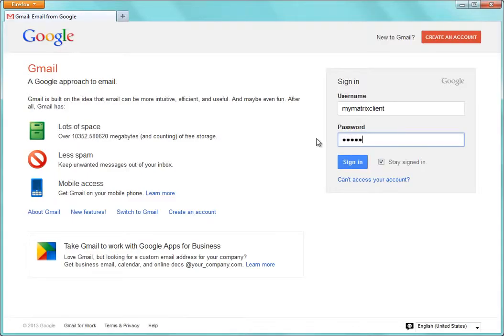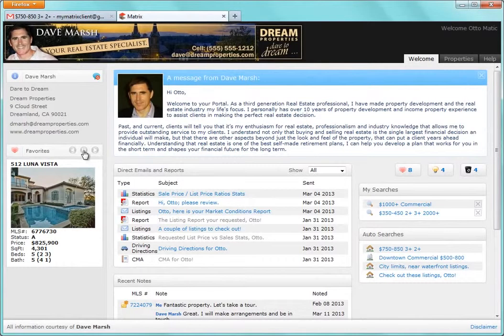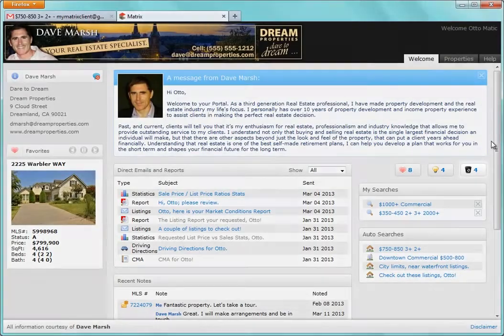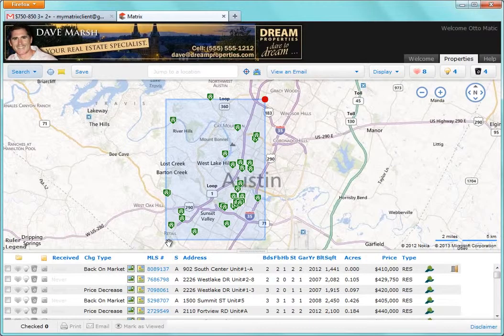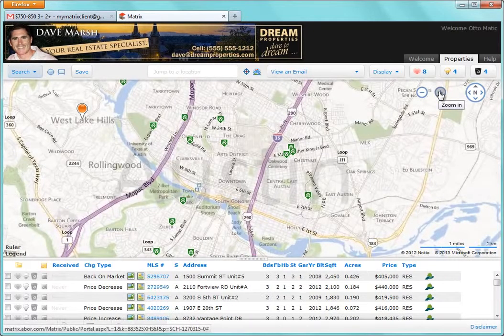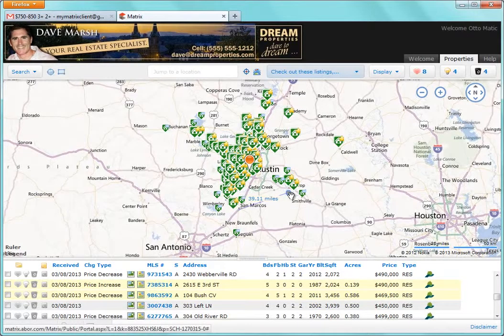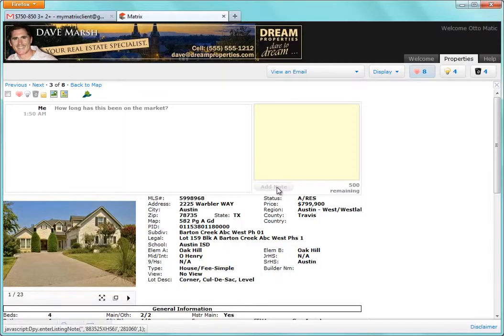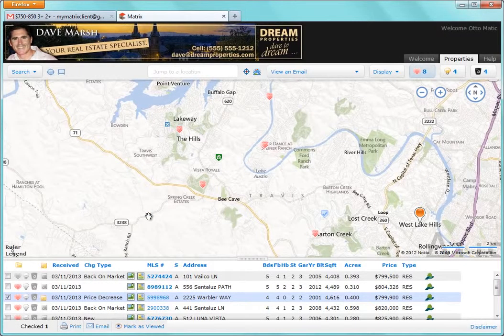The Portal, MIAMI MLS Real-Time Real Estate Listings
Attached is a general overview for how you can get the most out of your Portal and find the perfect property to purchase in Miami.  Get Wise!